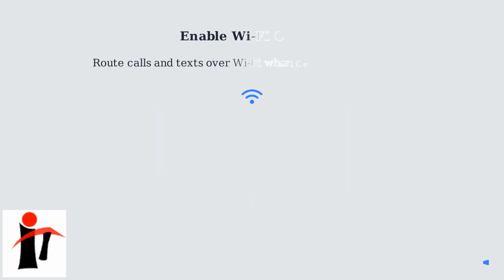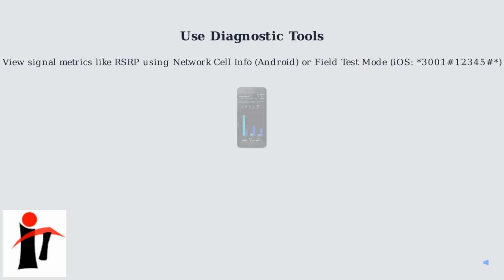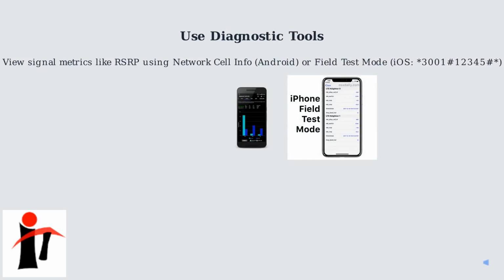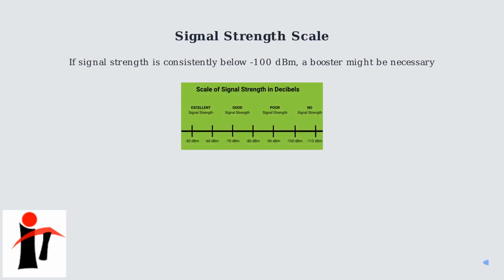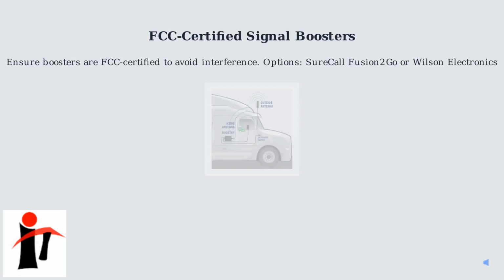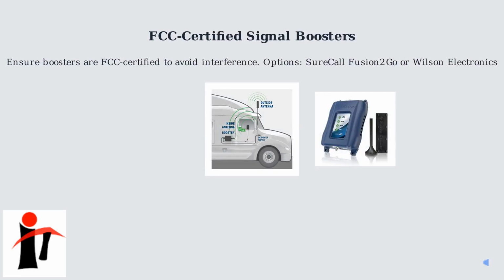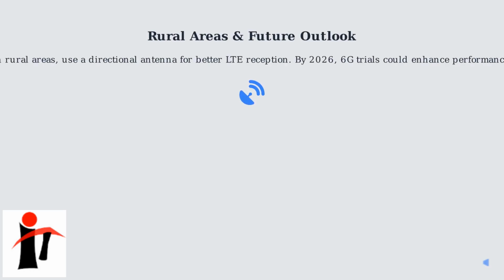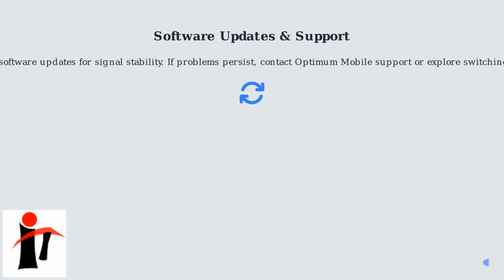How to Fix Optimum Mobile No Bars – Signal Boosting & Network Troubleshooting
📱 Fix Optimum Mobile showing no bars
⏳ Troubleshoot signal issues & boost network coverage
📝 Step-by-step guide to restore strong mobile reception